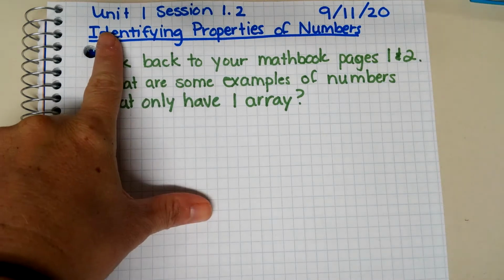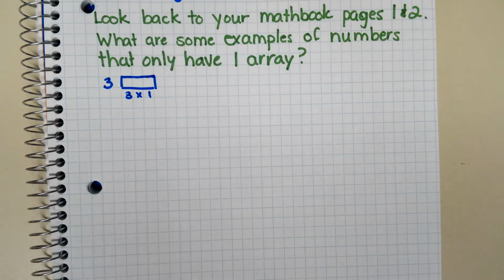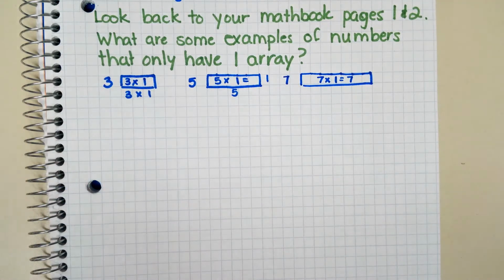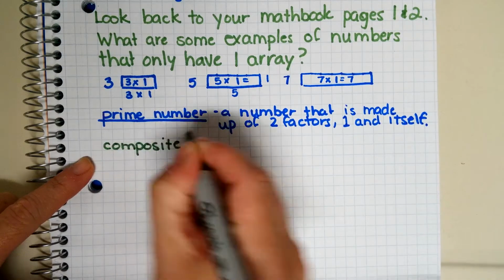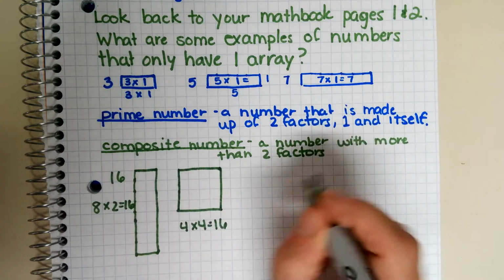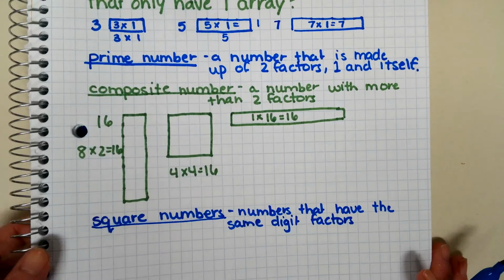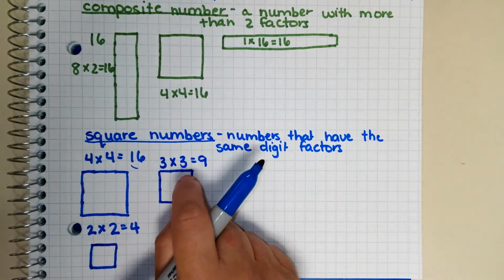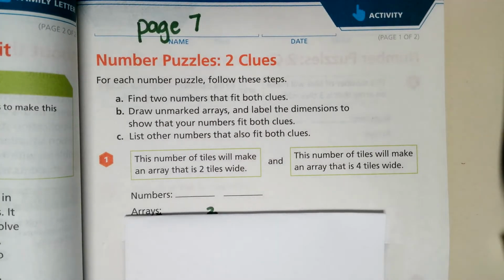Math Unit 1 Session 1.2 Final